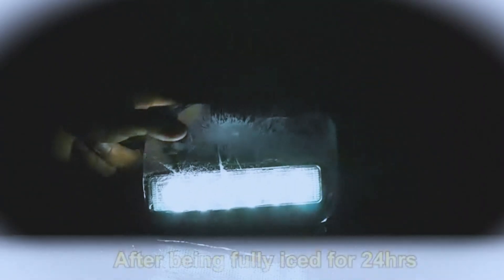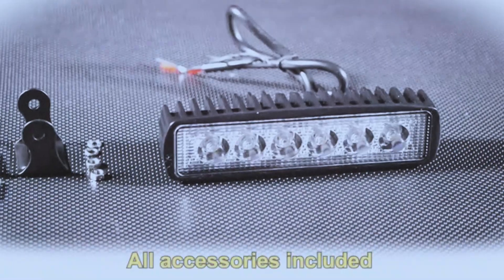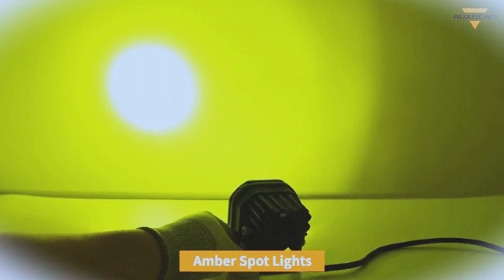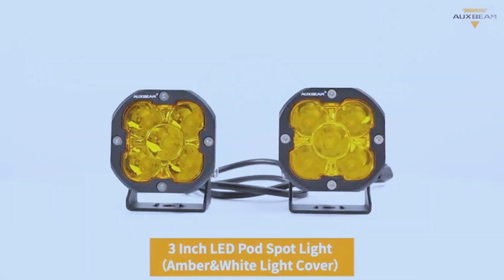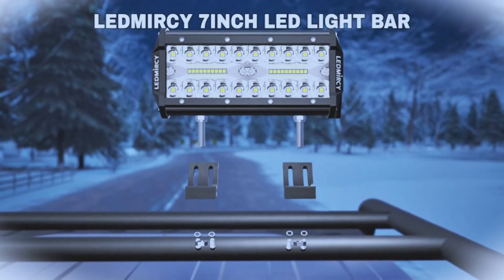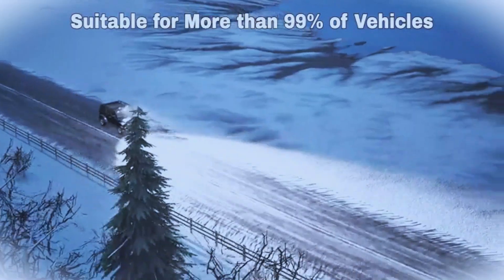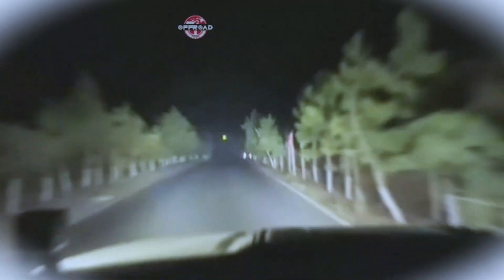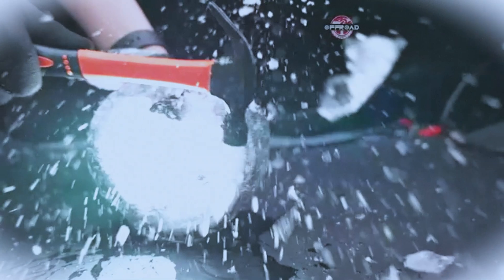How My Night Drives Were Transformed with Nilight LED Off Road Lights!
Track: "NCS: The Best Of Trap Mix"